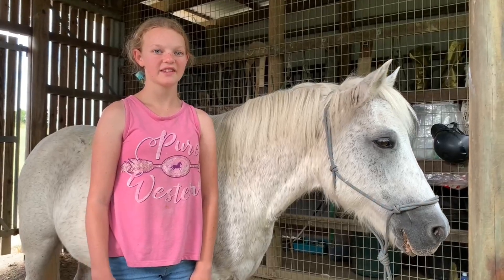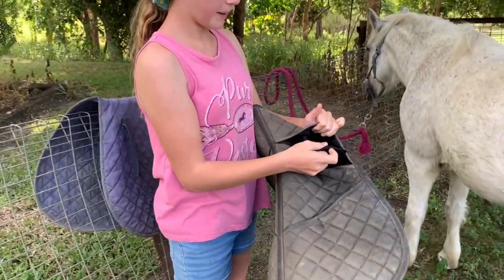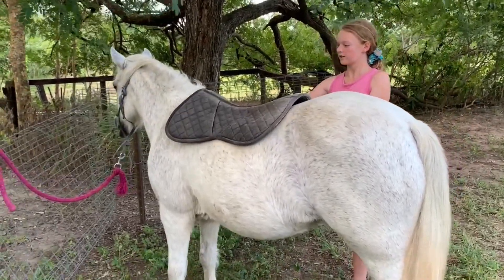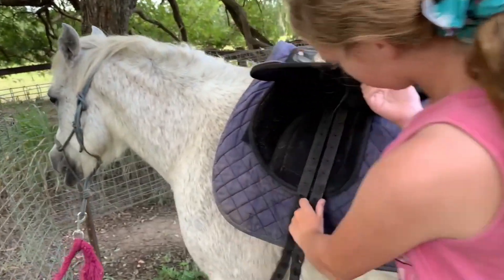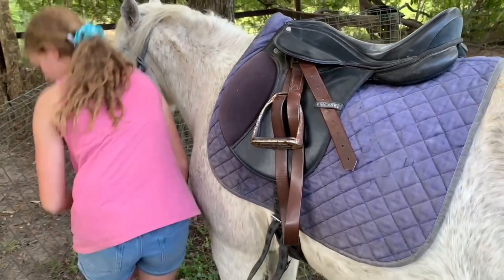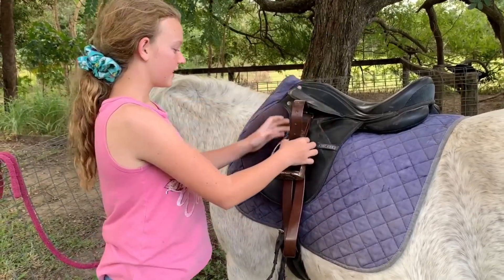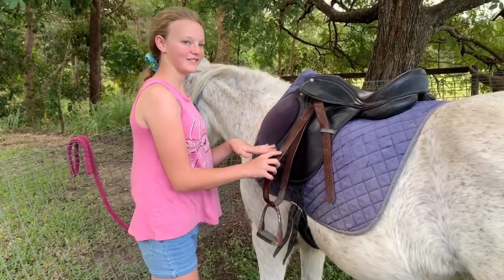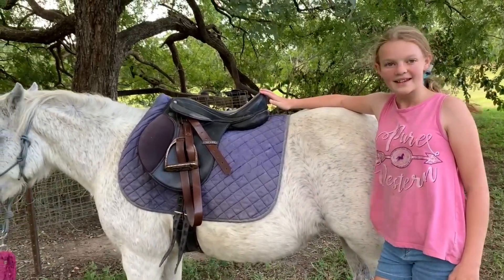How to Saddle Your Horse ~ English Style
This is a helpful video on how to saddle your horse. I hope that this video helped you tack up your horse english style.